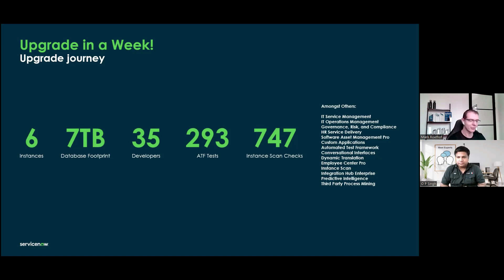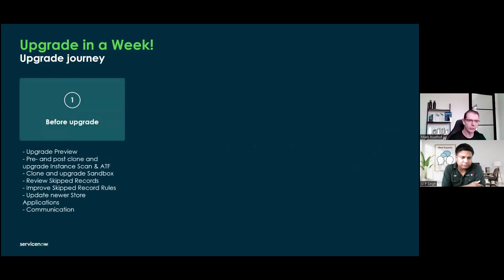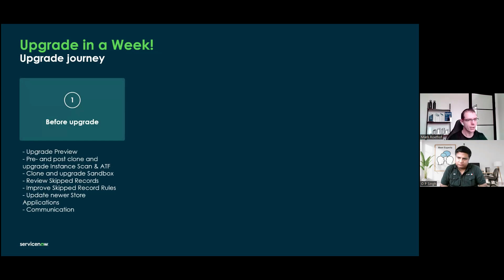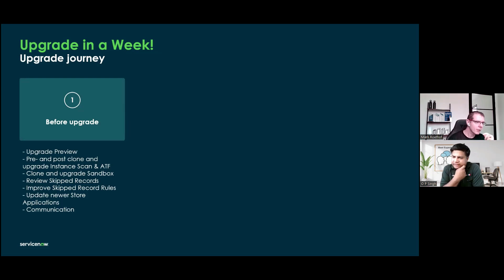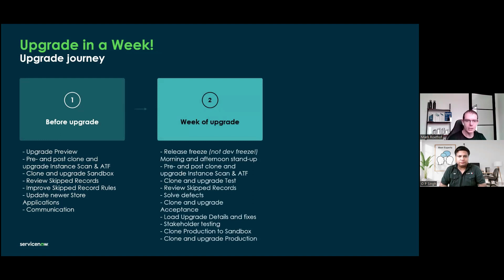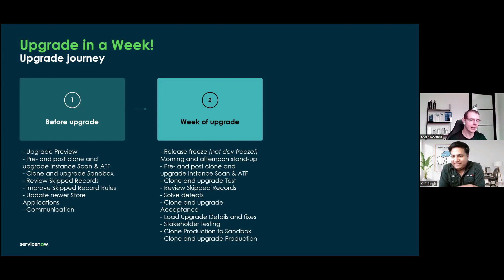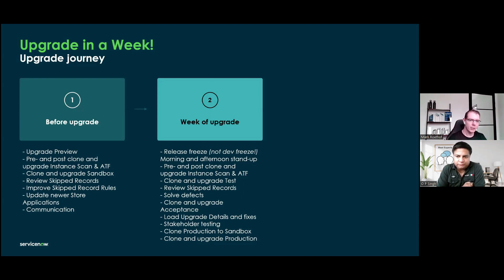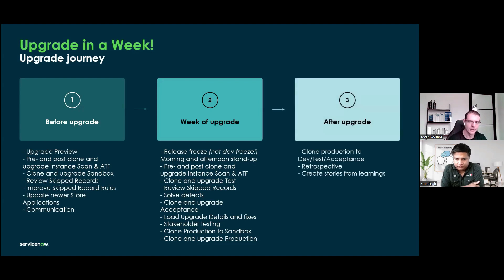How To Do ServiceNow Upgrade In One Week? | ServiceNow Upgrade Best Practices